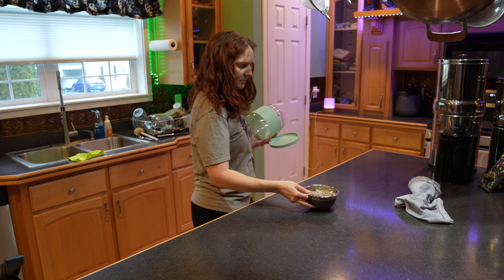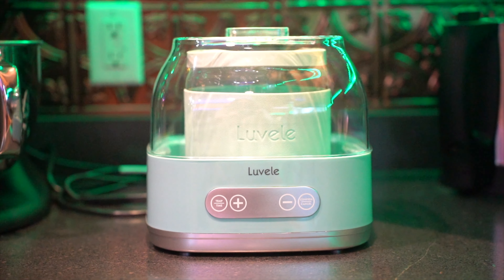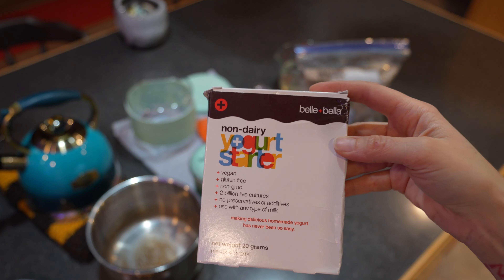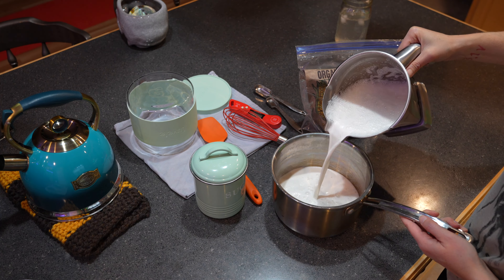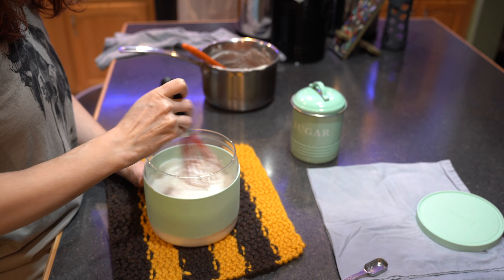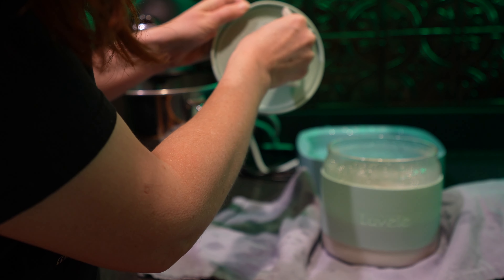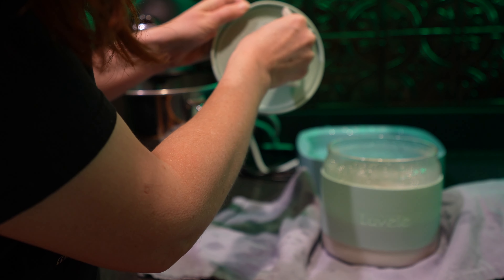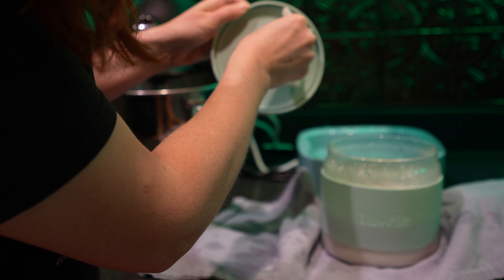Homemade Cashew Yogurt | Simple and Easy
Come join me today at Witch Hollow Homestead were I show you how I make my own dairy-free  yogurt. This recipe is simple and the yogurt turns out perfect every time.

Please note: You do not need a yogurt maker to make this recipe. You can use any method to ferment your yogurt that you would like.

Yogurt Maker: The yogurt maker I am using in this video us a Luvele. I just honestly love this yogurt maker. It is the only brand I could find that the container touching your yogurt, isn't plastic.